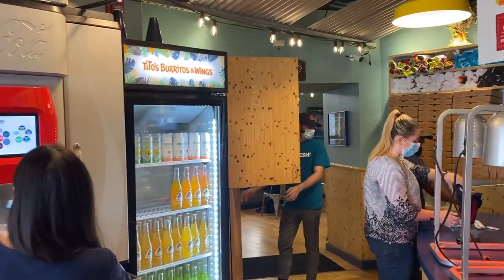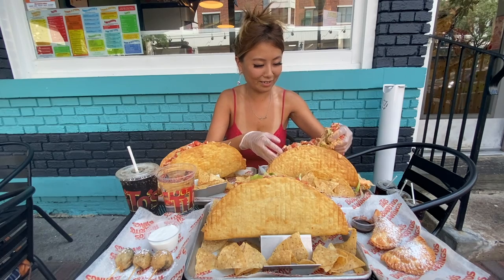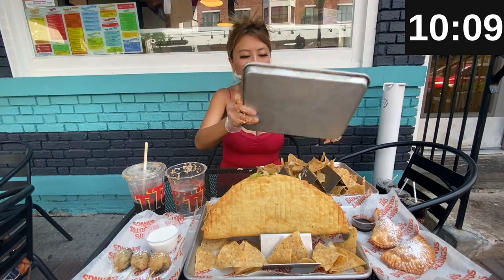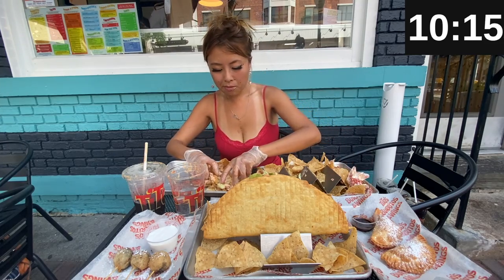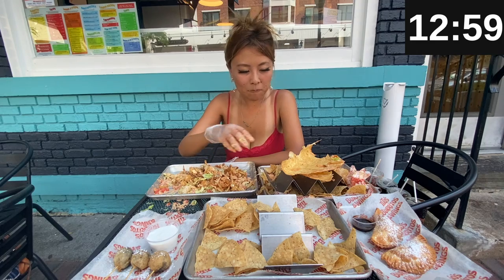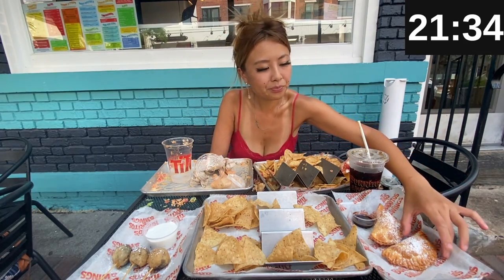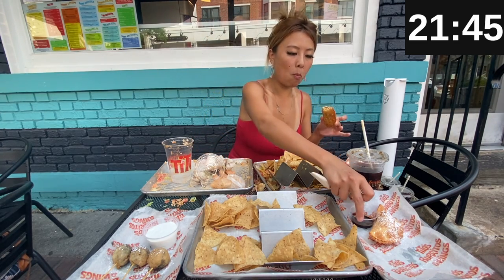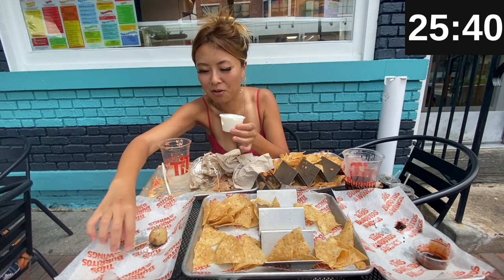MASSIVE FAT AMY TACOS CHALLENGE at Tito's Burritos and Wings in NEW JERSEY!!!